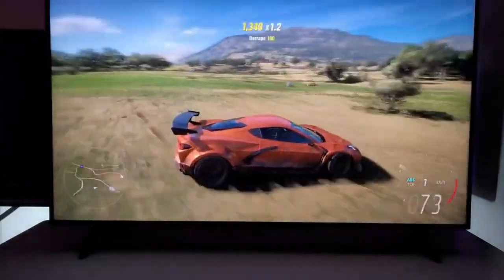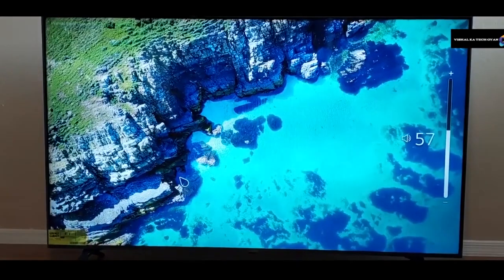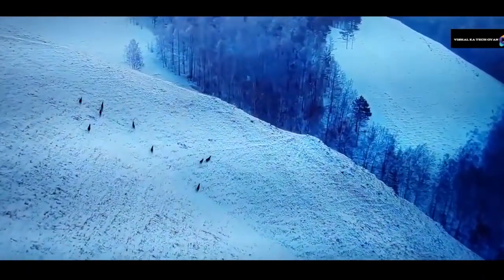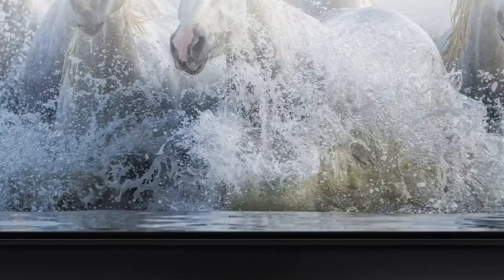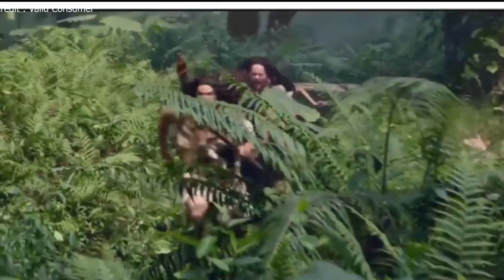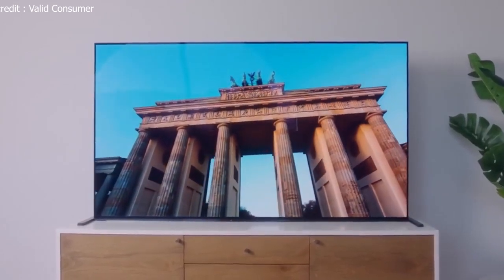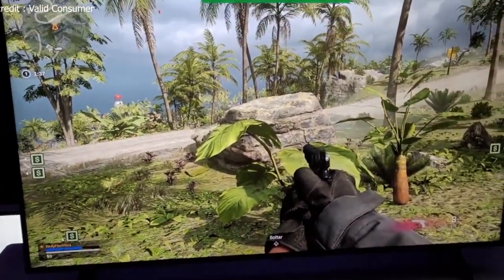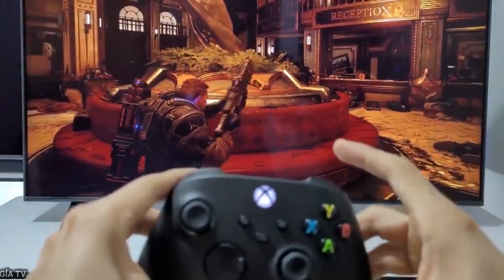LG UR8000 4K Ultra HD Smart TV 2024 | The Best Budget 4K UHD Smart TV in 2024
➽ Media Services Offered By Our Company!

➽ Top Selling Laptops This Year!

➡️Acer Aspire 5
➡️HP Pavilion 15
➡️Lenovo Ideapad 3